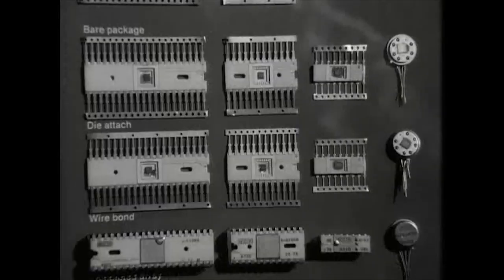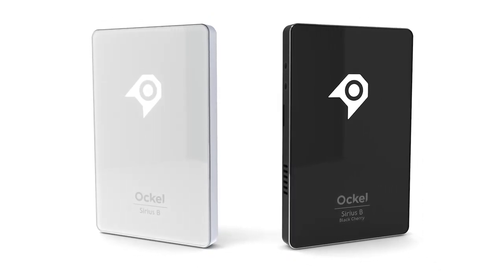Ockel Sirius B Black Cherry launched on Kickstarter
Ockel Sirius B is the most complete Windows 10 PC that fits in your pocket. As light and small as a smartphone, yet as powerful as a desktop PC. After raising more than 450.000 dollars on Indiegogo, the journey of Ockel continues on Kickstarter.